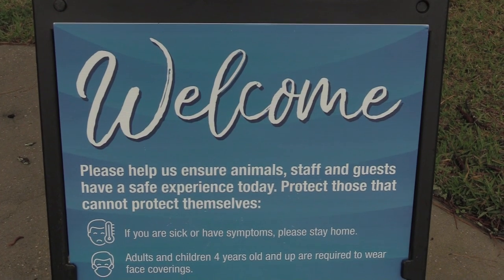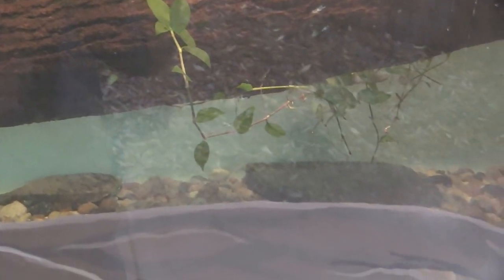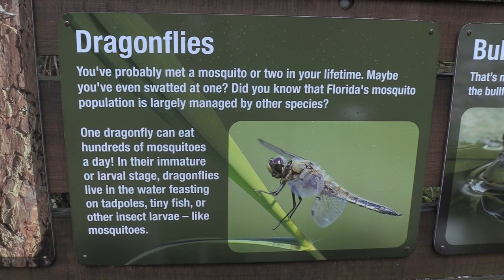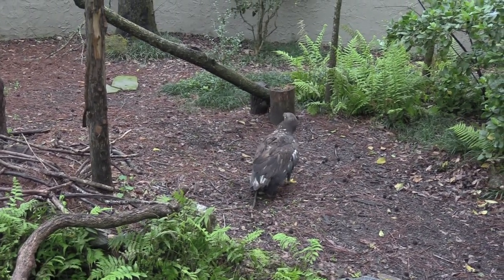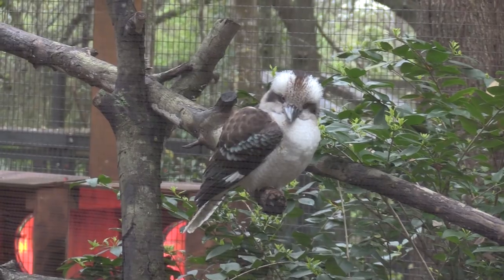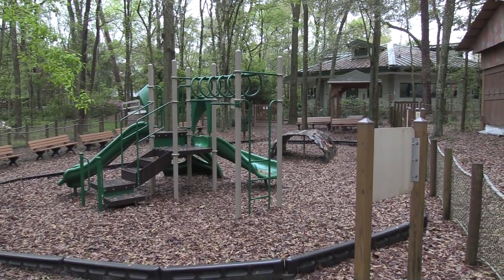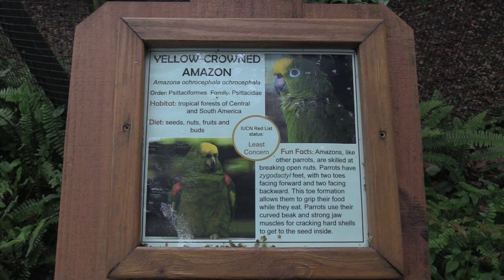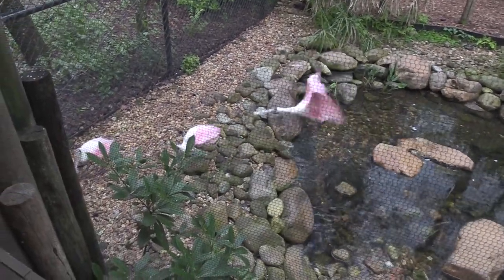Santa Fe College Teaching Zoo Full Tour - Gainesville, Florida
The Santa Fe College Teaching Zoo is a 10-acre (4.0 ha) zoo in Gainesville, Florida. As part of Santa Fe College, It is the only college zookeeper training facility in the United States with its own AZA-accredited zoo on grounds, and has been accredited since 2000.

History
The Santa Fe College Teaching Zoo was established in 1970. It comprises 10 acres (4.0 ha) of forested land on the west side of the Santa Fe College main campus.

Animals
The zoo is home to over 200 individual animals representing more than 75 species, including mammals, reptiles, amphibians, insects, and birds. The collection includes white-handed gibbons (Hylobates lar), Matschie's tree-kangaroo (Dendrolagus matschiei), Springbok (Antidorcas marsupialis), and bald eagles (Haliaeetus leucocephalus). The zoo also participates in several AZA Species Survival Plan (SSP) programs, for white-handed gibbons and Matschie's tree-kangaroo as well as for Asian small-clawed otter (Amblonyx cinereus), red ruffed lemurs (Varecia rubra), and ocelots (Leopardus pardalis).

The zoo recently welcomed the birth of 5 otter pups. On December 20, 2019, the first glimpse of the pups were recorded and a few days were carried out of the den by their parents

19046 Bruce B. Downs Blvd. # 1437